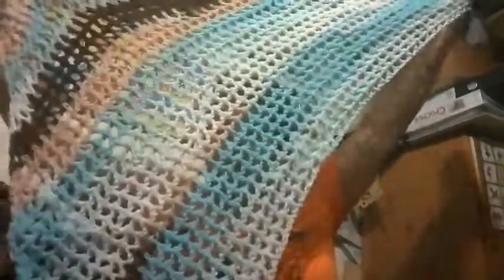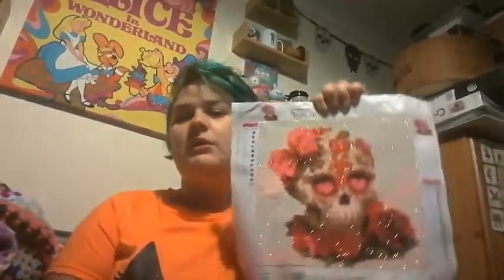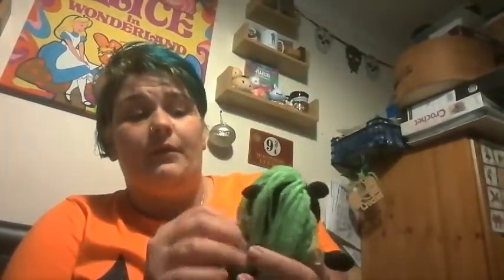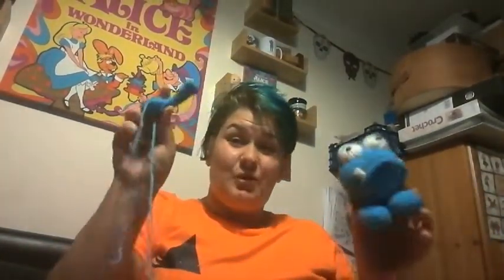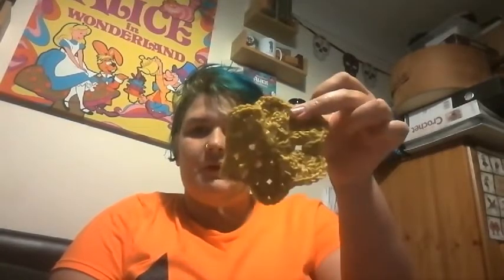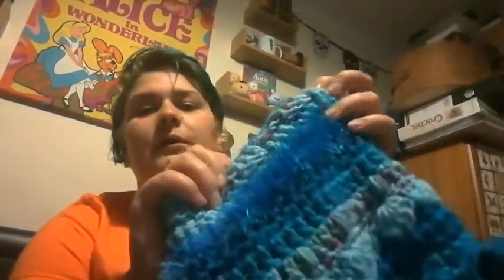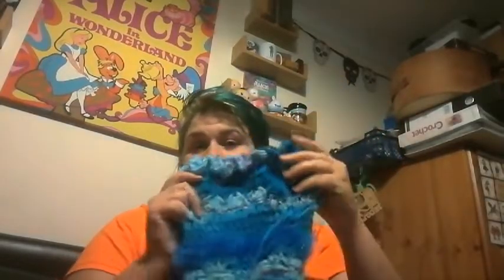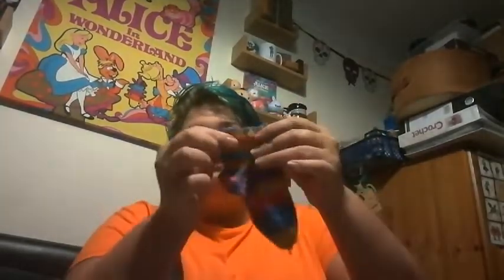To ear or not to ear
Timothy the trex pattern